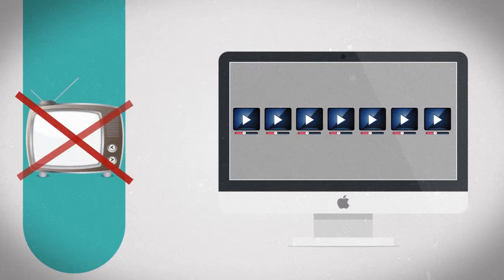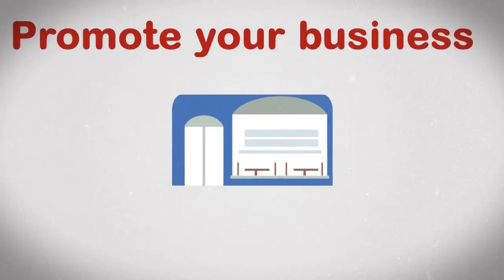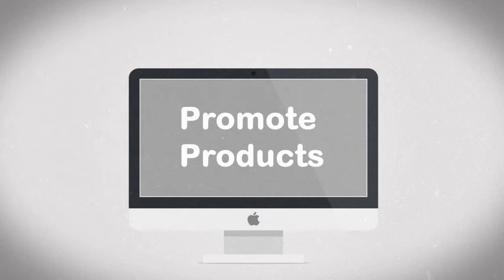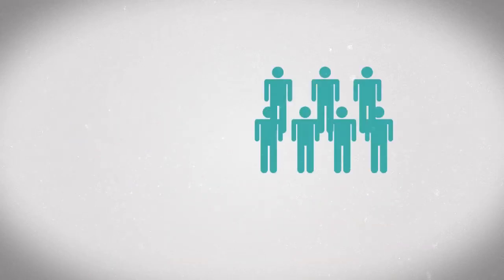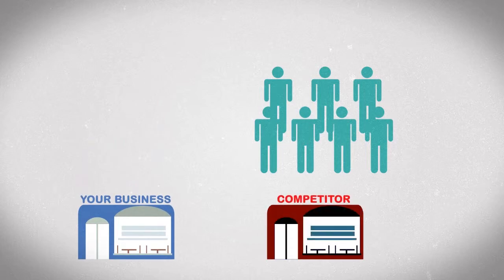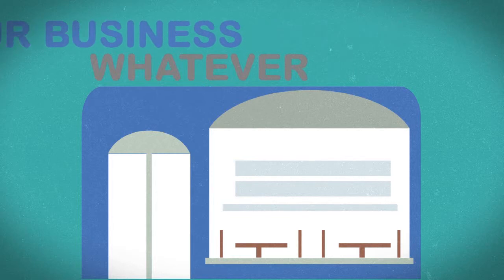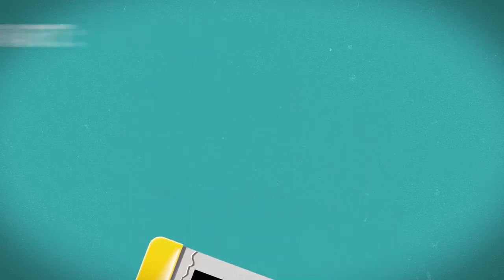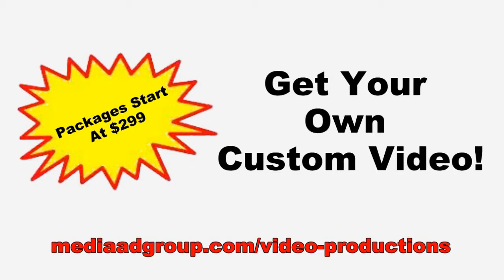Restaurants, Automotive, Industrial MAG Marketing Network Video Productions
Affordable Video Productions For the Hospitality Industry, Automotive Dealers and Industrial Related Productions of All Types

MAG Marketing Network offers affordable onsite video production marketing for Restaurants, Automotive Dealerships and Industrial Productions of all types.  We provide turn key solutions utilizing HD cameras, script writing and editing but more importantly EXPOSURE of your presentation.

Of course just having an awesome video doesn't do much good without the right audience...Here is where we change the game for local businesses. We can provide targeted exposure on Local Search Engine results, Social Media broadcasts, Local Hotel programs, Pocket Directories with QR Codes (Video On Demand) as well as on our Indoor Community Broadcasting Network.

Starting at $299 for Simulated Video Production, Includes Editing of your raw video footage, stock footage or still images (script writing assistance, studio quality voice-over, background music, special effects or titling for silent screen viewing, branding 60 sec max).

Starting at $599 for On-Site Video Production, Includes Editing Your Script, Editing Video Footage, Branding, Contact Info (studio quality voice-over, background music, special effects, 120 sec max) Perfect for Search Engine Indexing and Marketing *Travel Rates May Apply.